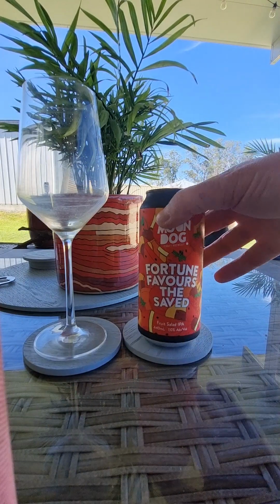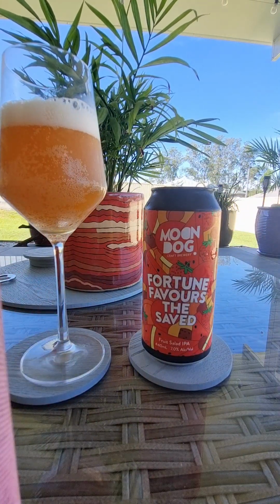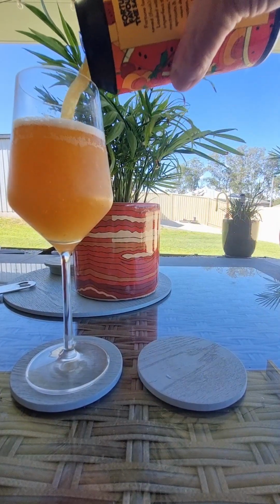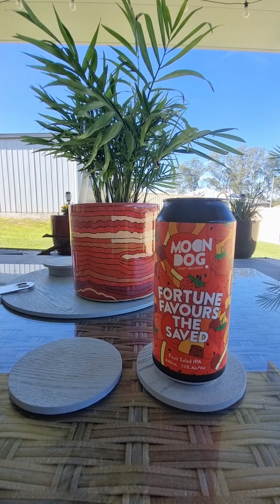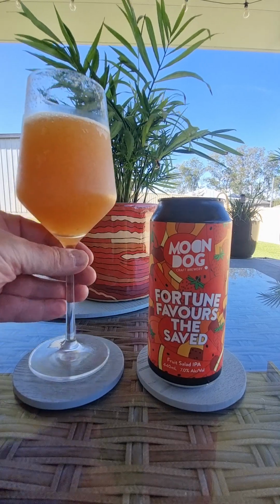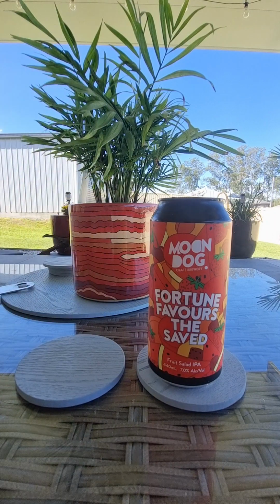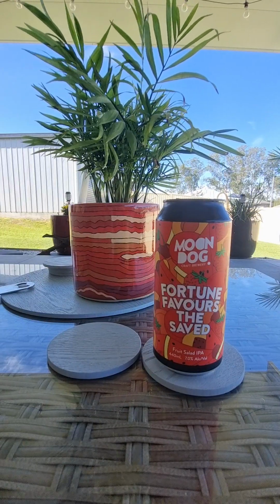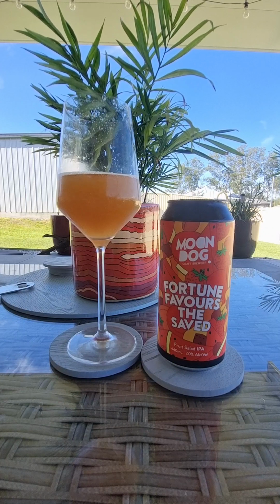Moondog Fruit Salad beer review. Breakfast beers. Ramble.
Breakfast vegan friendly.